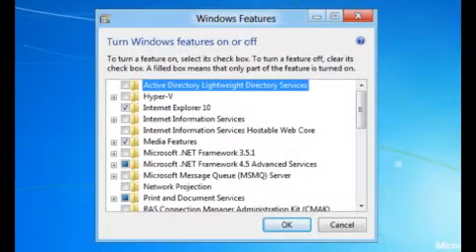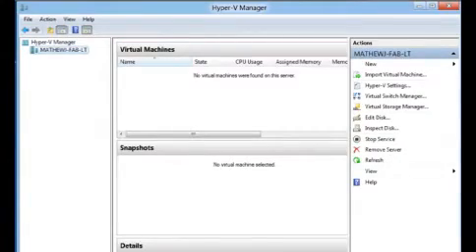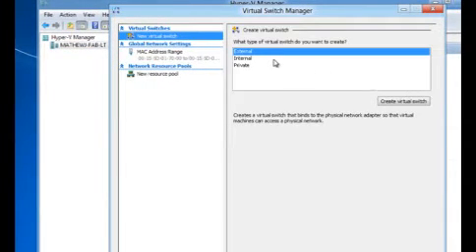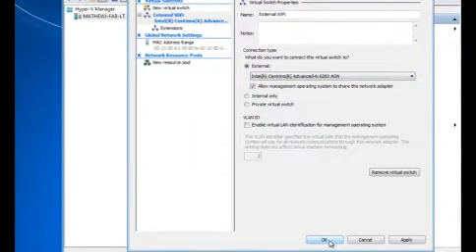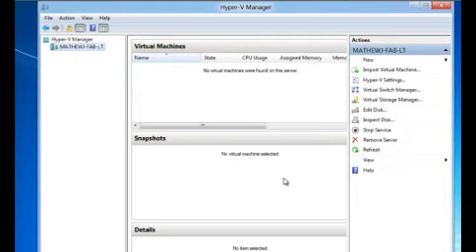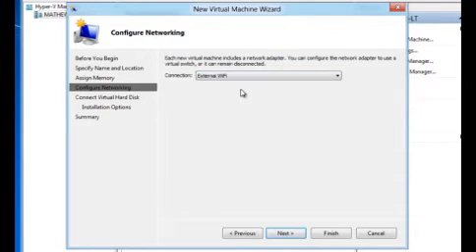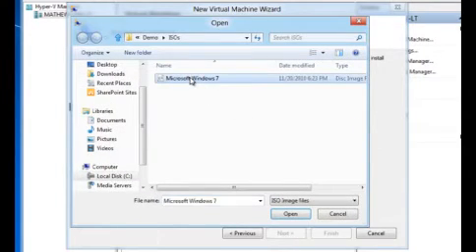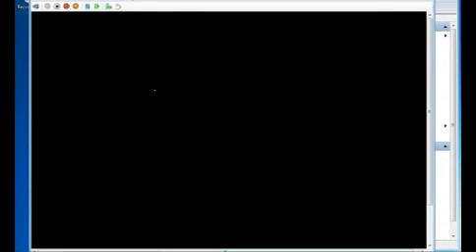Building Windows 8, Hyper V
Windows 8 has Hyper V.